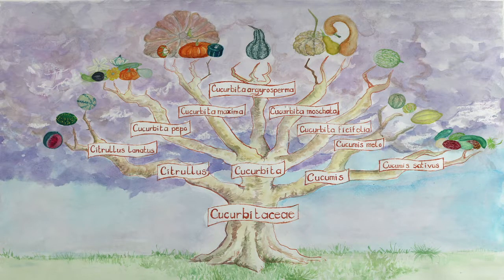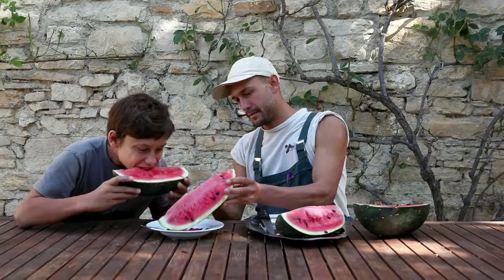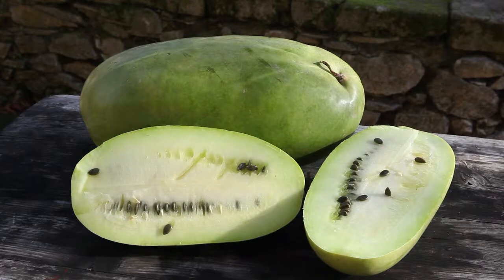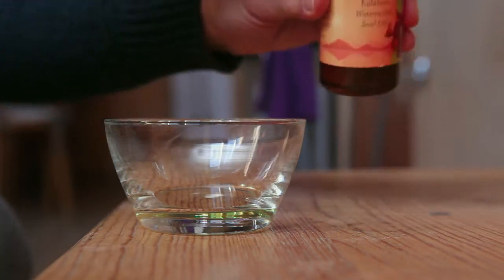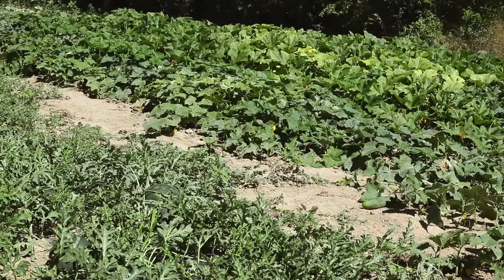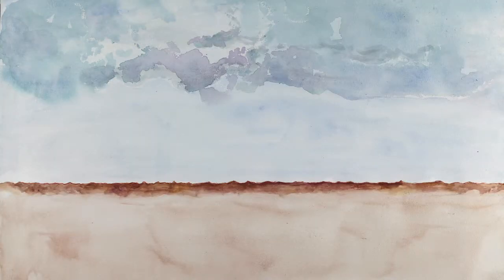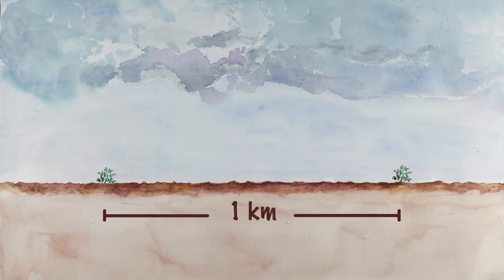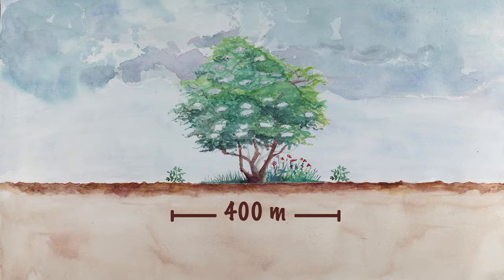How to save watermelon seeds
In this video, learn how to save your own watermelon seeds step by step.

Chapters:
00:06 Botanical classification and diversity
00:45 Pollination
04:32 Life cycle
06:47 Extraction, cleaning & storage of seeds